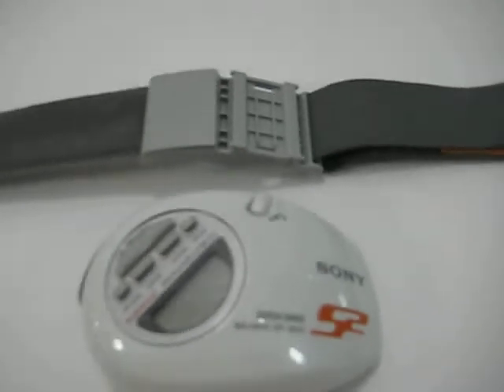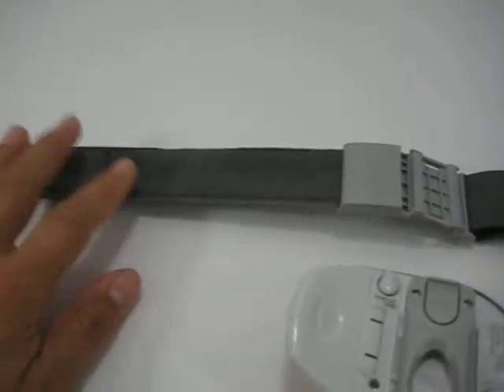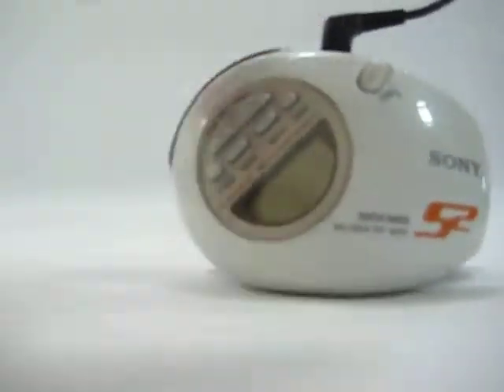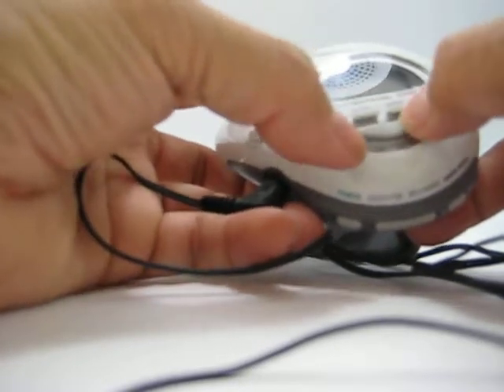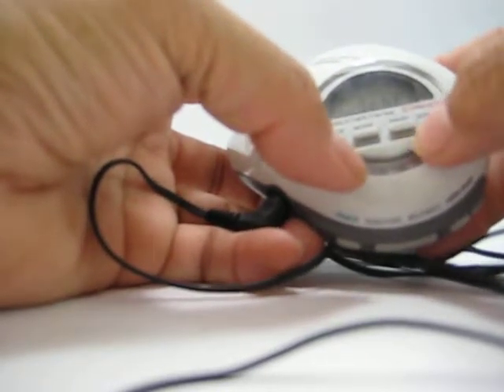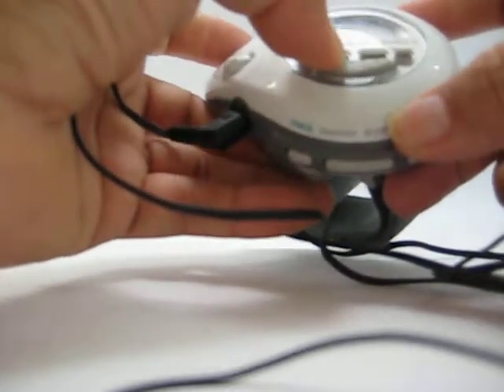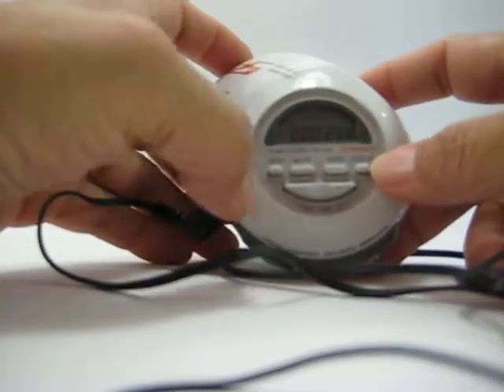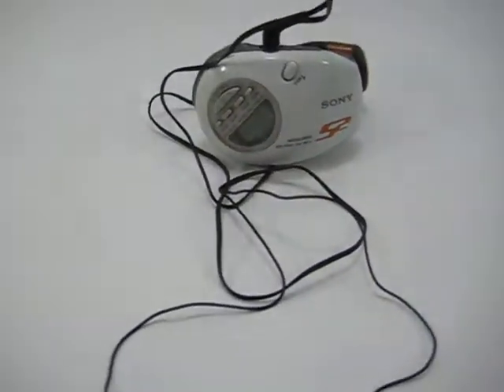Sony SRF-M85V Sports Walkman FM/AM Stereo Radio BELT CLIP & Arm Band For SAle On Ebay